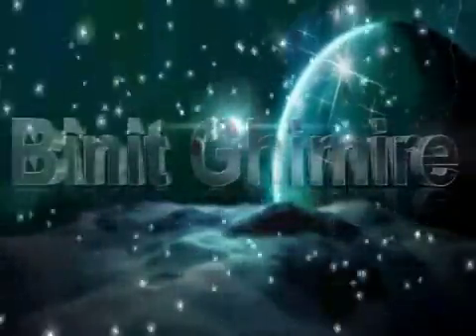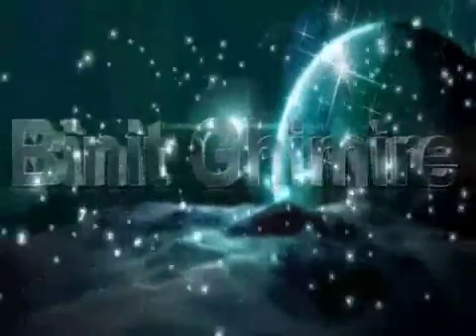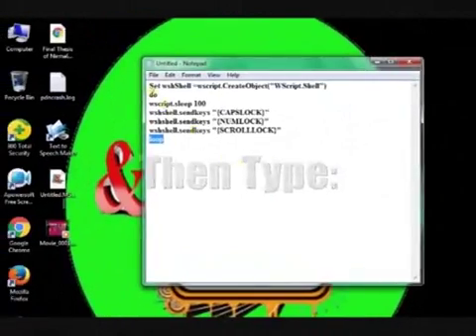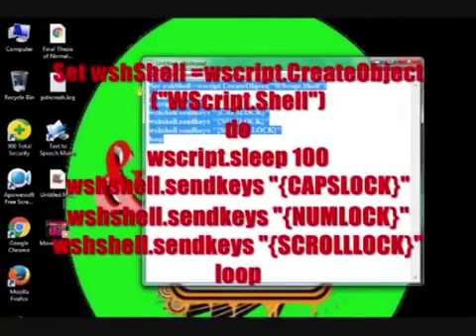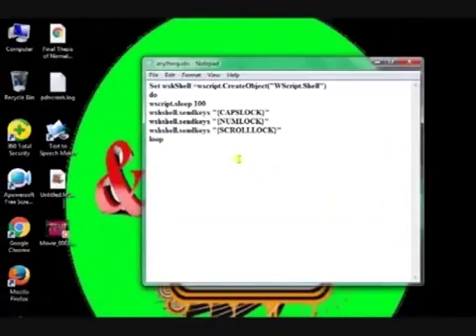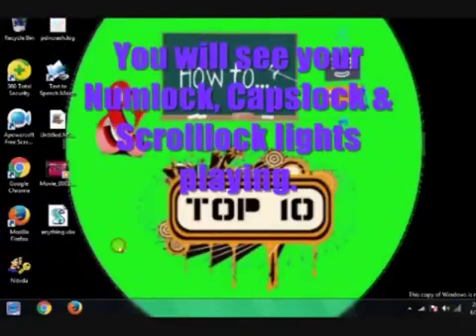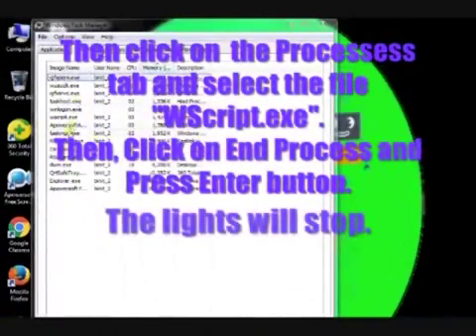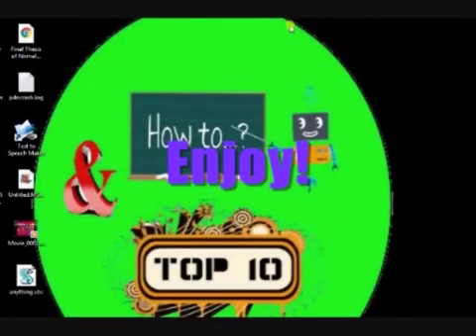How to Hack Lights on Keyboard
Hey! Today, I am showing you how to have your NumLock, CapsLock & ScrollLock lights of your keyboard playing.  i.e. to hack lights on keyboard.
Things Required:
1. Text Editor (Notepad, Notepad++,etc.)
2. .VBS extension support (It is already available in Windows and maybe in other Operating Systems.)
1. Open your text editor.
2. Type this code:
Set wshShell =wscript.CreateObject("WScript.Shell")
do
wscript.sleep 100
wshshell.sendkeys "{CAPSLOCK}"
wshshell.sendkeys "{NUMLOCK}"
wshshell.sendkeys "{SCROLLLOCK}"
loop
3. Save the file with the extension .VBS. It is compulsory.
4. Close your text editor and open your saved .VBS file.
5. The lights will start playing.
6. To stop this, You should follow these steps:
a. Open Task Manager (Press Ctrl + Shift + Esc to open)
b. Go to the "Processess" tab.
c. You will see "WScript.exe" file running. Click on that file and Click on End Process and Press Enter. The effect will stop.
You can use this to prank your friends too.